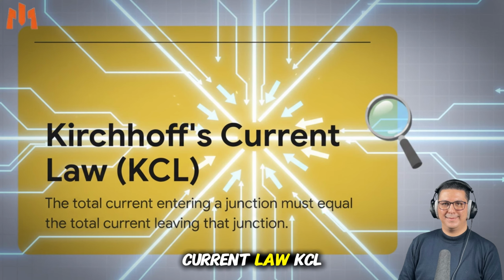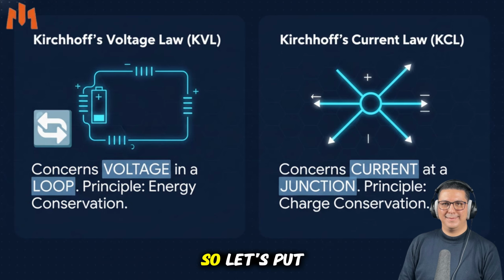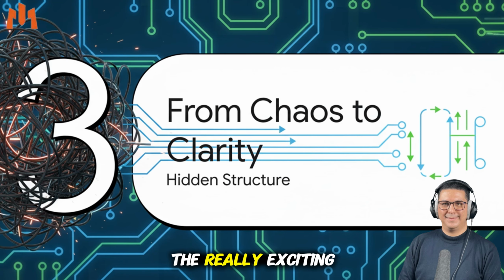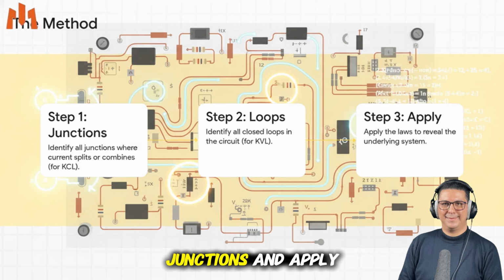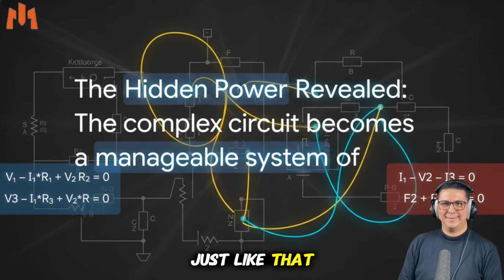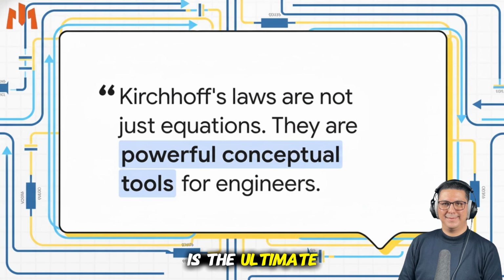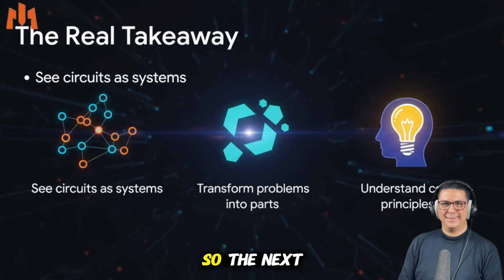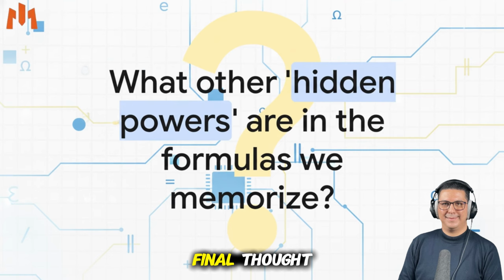Breaking Down Complex Circuits with Kirchhoff's Laws | KCL & KVL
Hello everyone and welcome to another lesson with me, Moss! Today, we're diving deep into Kirchhoff's laws, specifically focusing on **kirchhoff's voltage law** (KVL) and **kirchhoff's current law** (KCL), to demystify complex circuits. This video explains how to approach **kvl and kcl circuit analysis** not as a memorization task, but as a powerful method for understanding the very structure of electricity itself, essential for **electrical engineering** students. We'll walk through a systematic **circuit analysis** method, identifying junctions and loops to simplify even the most tangled messes of wires and resistors. ⚡

Discover the incredible hidden power of Kirchhoff's laws, a fundamental concept in physics and engineering that has been transforming our understanding of electrical circuits. In this video, we'll delve into the amazing world of Kirchhoff's laws, exploring their applications, benefits, and impact on modern technology. From simplifying complex circuits to optimizing energy efficiency, Kirchhoff's laws have been a game-changer in the field of electrical engineering. Join us as we uncover the hidden power of Kirchhoff's laws and learn how they're shaping the future of electronics and beyond. Whether you're an engineering student, a tech enthusiast, or simply curious about the world of physics, this video is for you. Get ready to uncover the amazing hidden power of Kirchhoff's laws and take your knowledge to the next level.